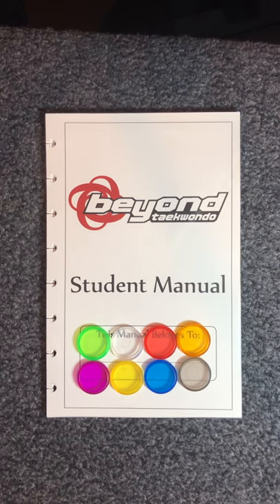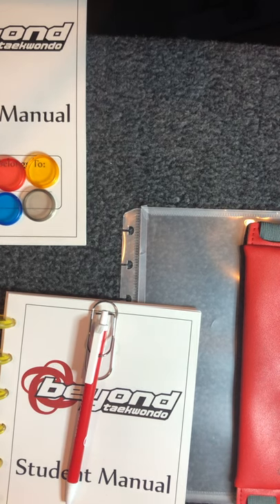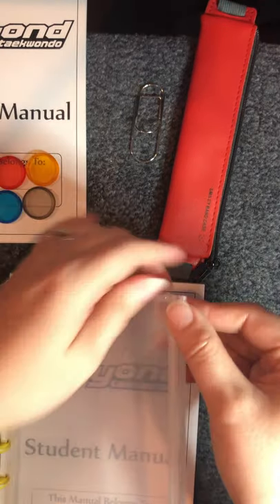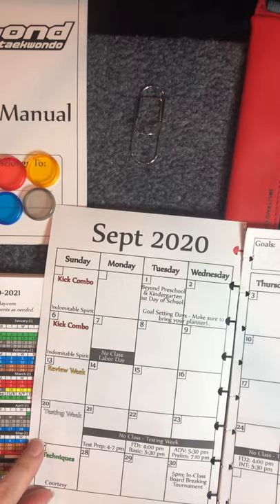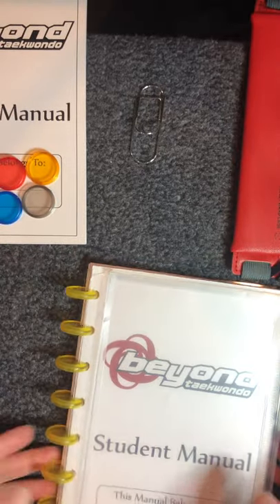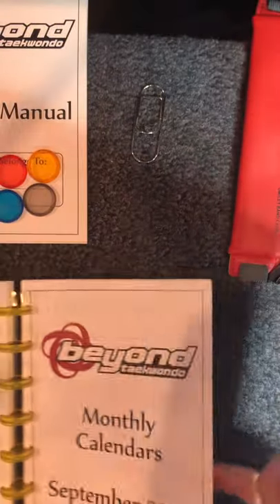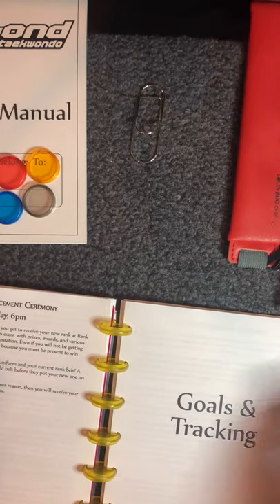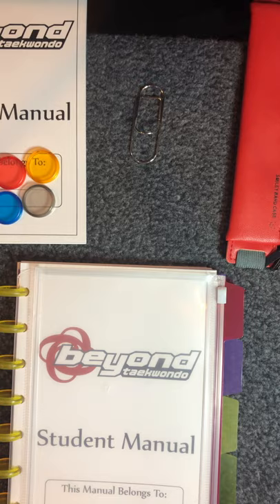Customizing & Accessorizing your Student Manual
Besides being able to pick one of eight different colors to bind your manual, we’ve also found/made some cool extras you can use to really make your manual work for you! Items include:

• Pen Clip (1-2 pens)
• Zippered Pen Pouch with elastic strap (3-4 pens)
• Plastic Zip Pen Pouch (lots of pens/stickie notes)
• BST Monthly Calendars from Sept 2020-Sept 2021
   -Testing & close dates, events, tape of the week, etc. laid out so it’s easy to see what’s going on at TKD and see each month at a glance.
• Weekly Planners for appointments and tasks
• Page dividers (set of 5)